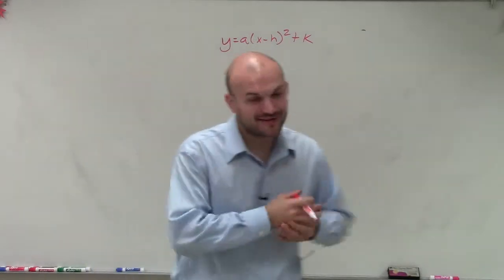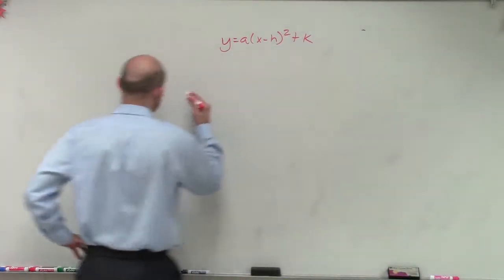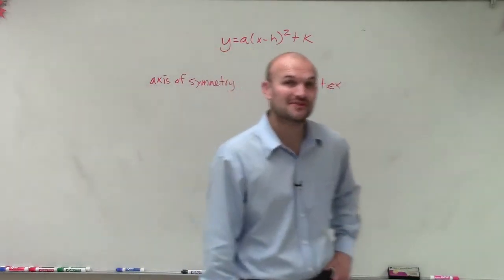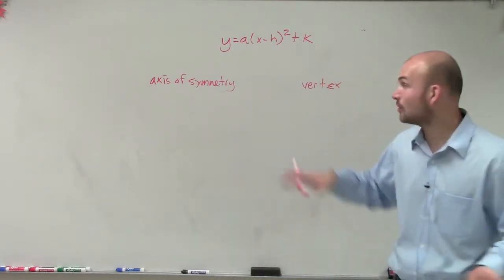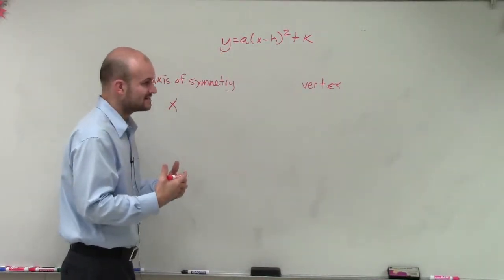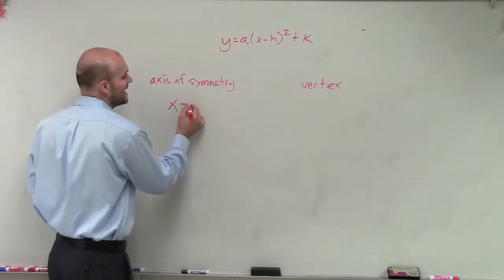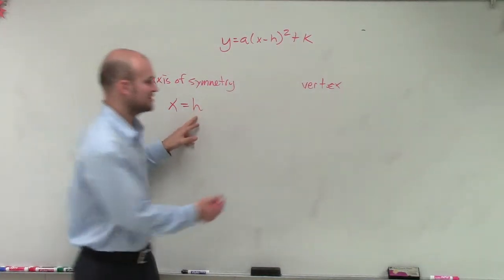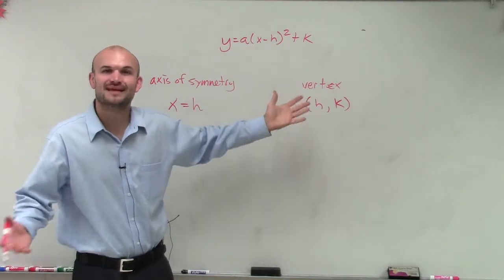How do you find the axis of symmetry and vertex in vertex form